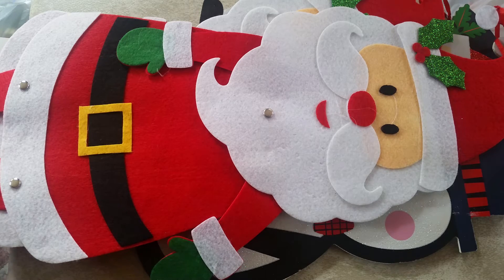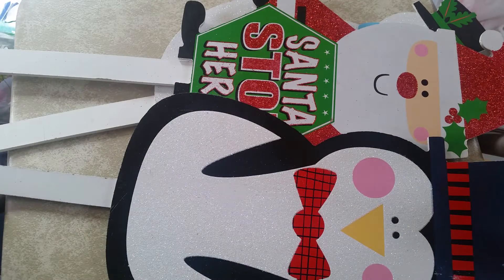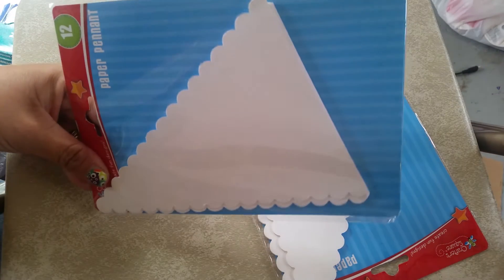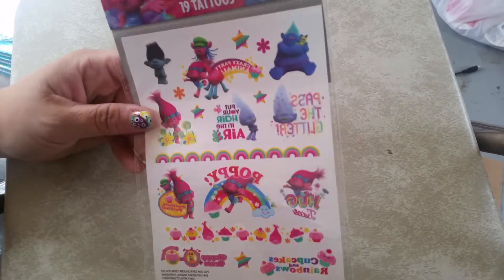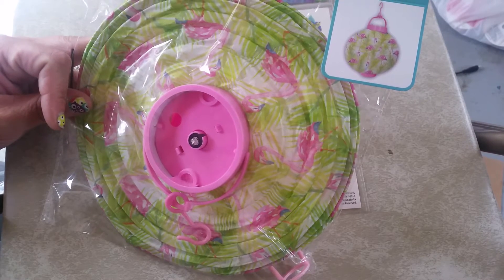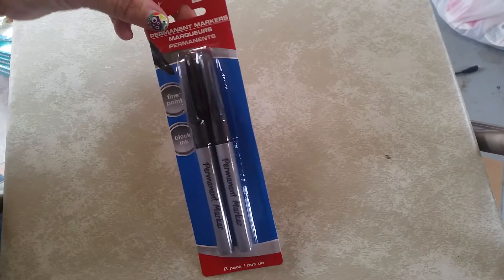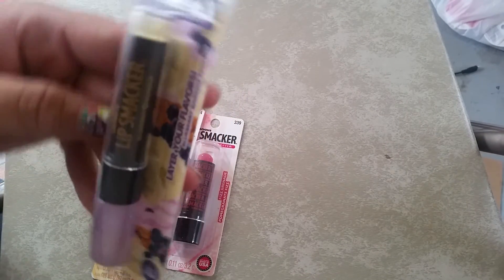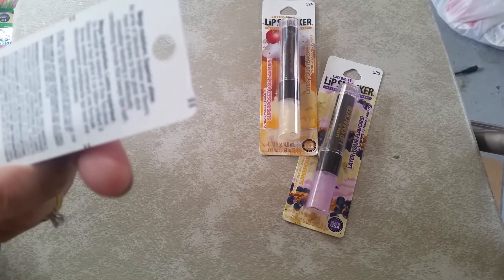Dollar Tree Haul - Christmas Decorations, Stocking Stuffers & Lip Smackers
Small but fun haul.